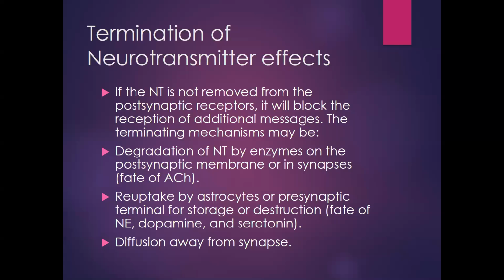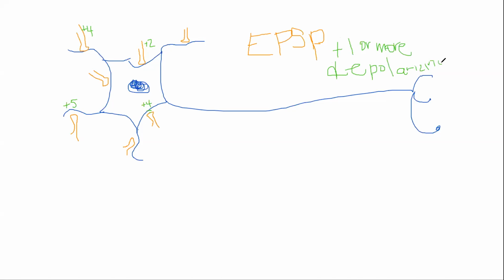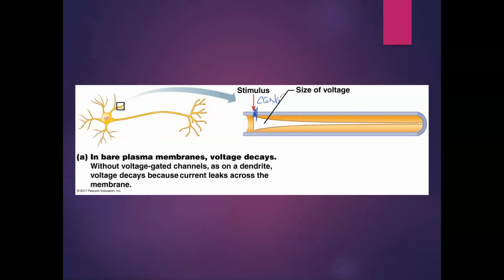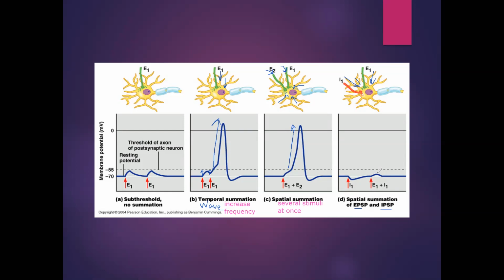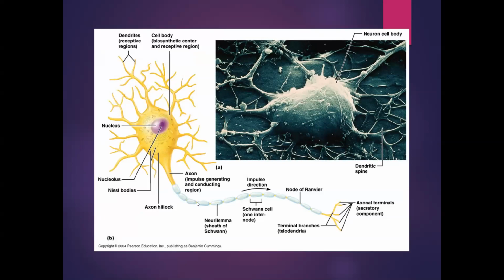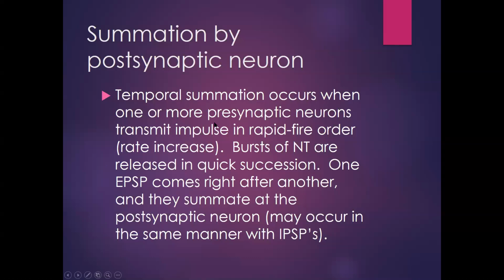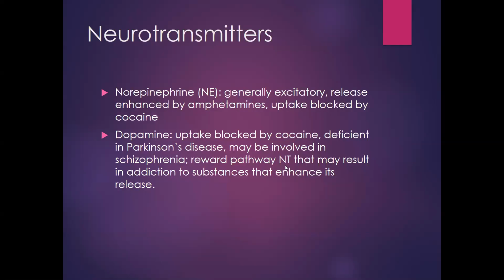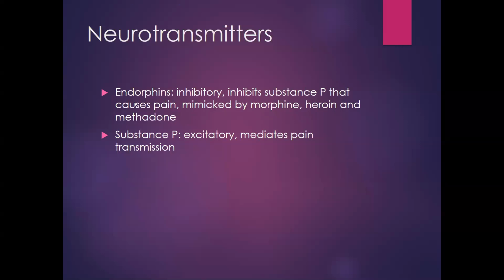Bio 201 4 6